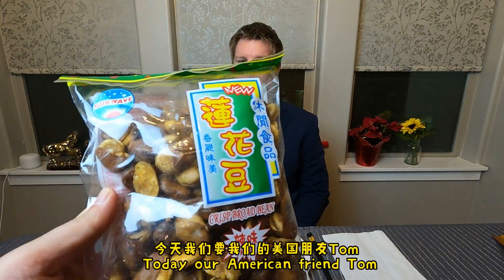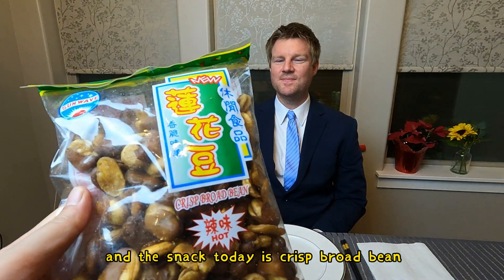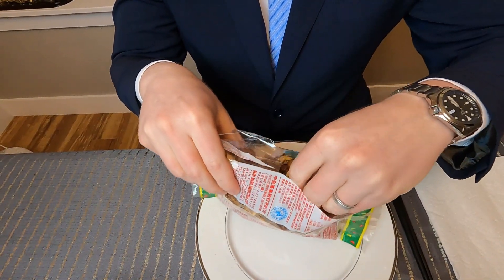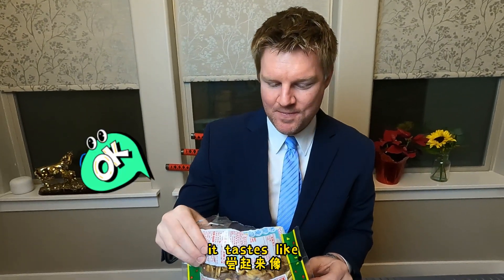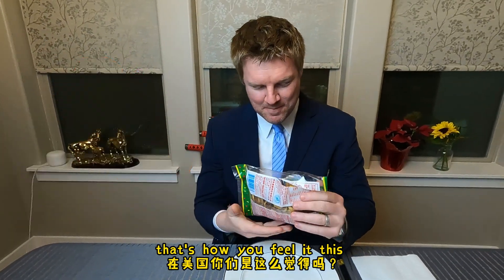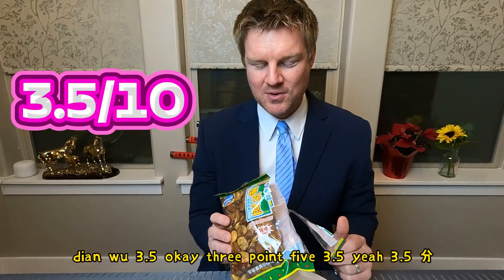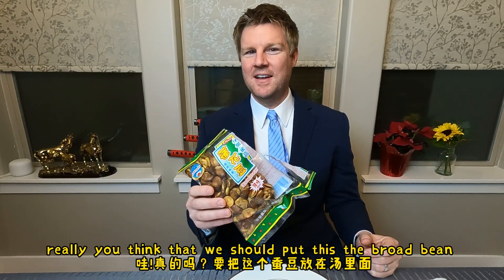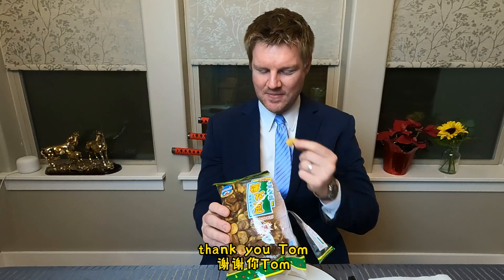American Guy Tries Chinese Snack- Broad Bean 美国小伙试吃中国小吃之蚕豆